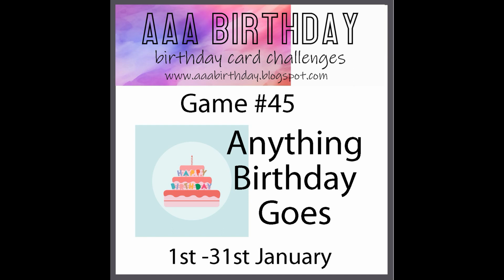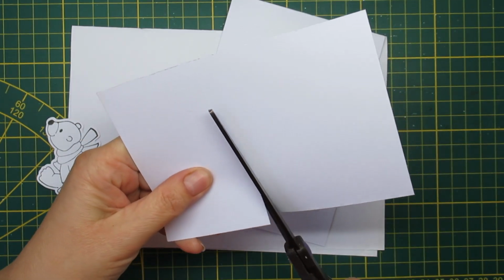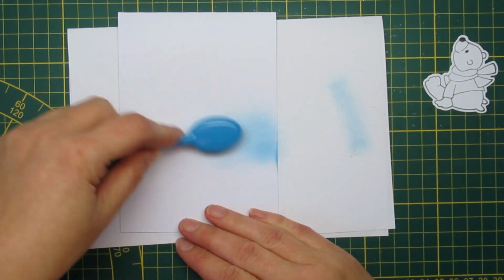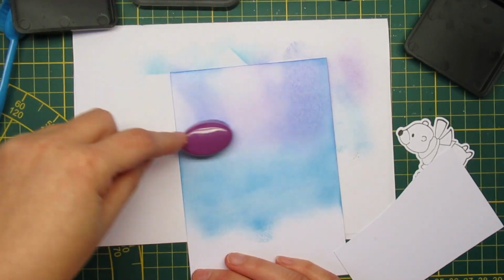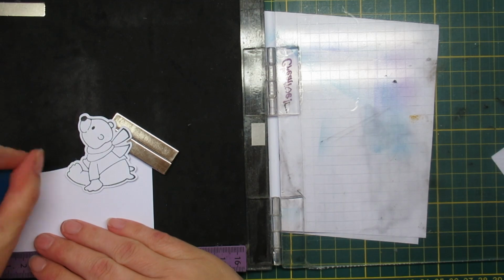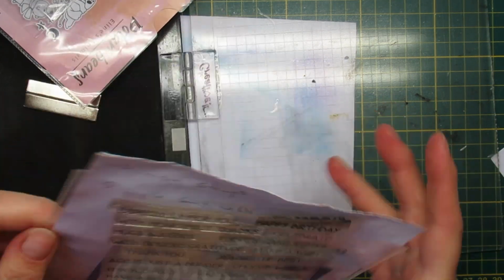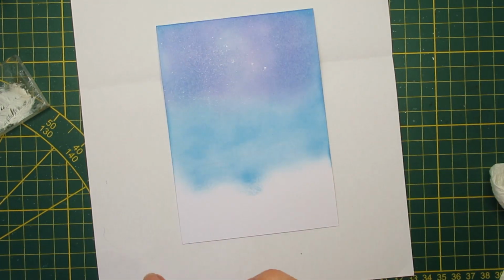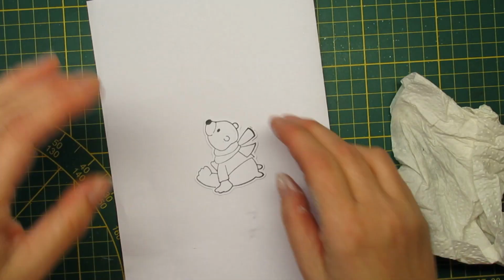AAA Birthday Cards Challenge January 2023 Anything Birthday Goes